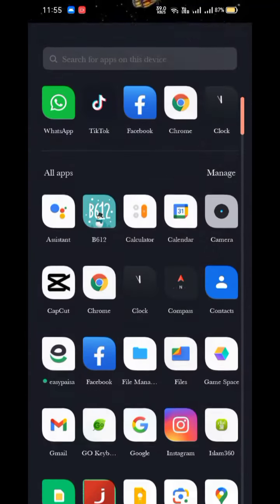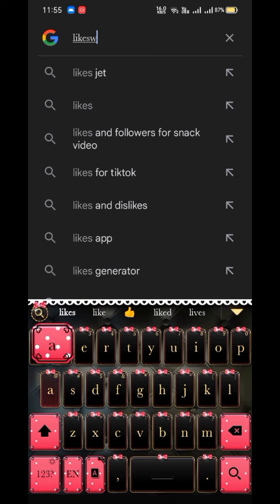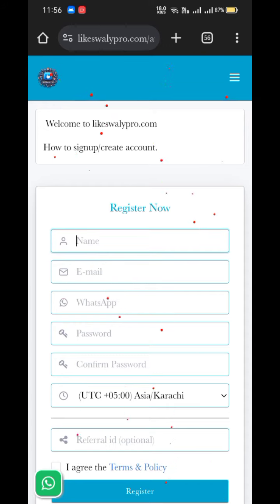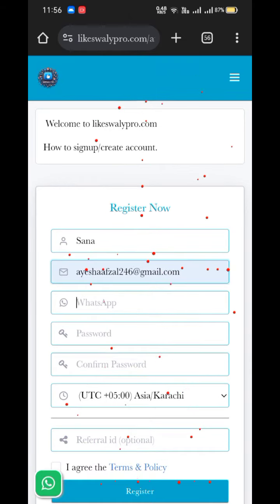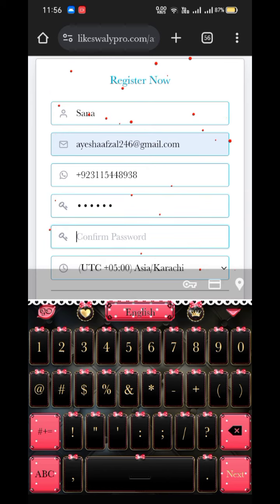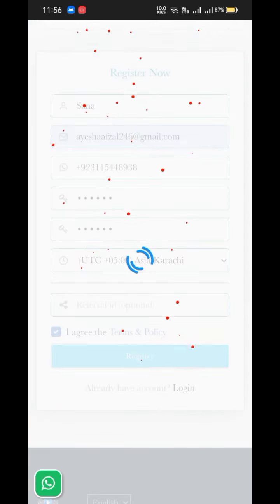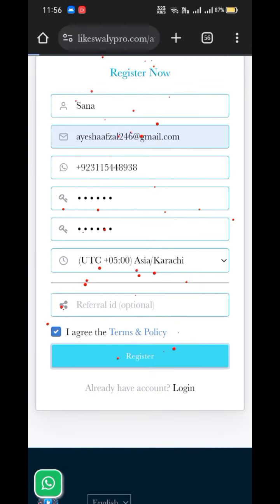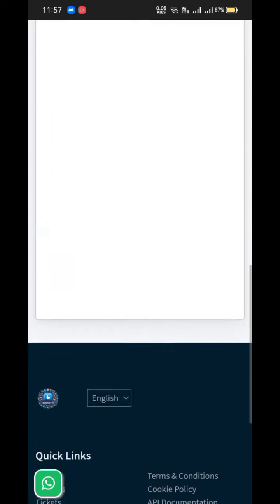Master the Art of Signing Up on Likeswalypro.com with This Step-by-Step Guide! In English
🌟 **Welcome to likeswalypro.com - Your Gateway to Social Media Brilliance!** 🌟

Embark on an exciting journey to amplify your online presence with our step-by-step guide on creating an account on likeswalypro.com! 🚀✨

🔥 **Video Highlights:**
🚀 Discover the seamless process of signing up on likeswalypro.com.
🌐 Unlock the power of our cutting-edge features for social media success.
💡 Gain exclusive insights on maximizing your account for optimal results.

✨ Lightning-fast registration process.
✨ Access to a plethora of SMM services.
✨ Elevate your social media game with our expert tips.

🚨 **Don't Miss Out! Your Social Media Revolution Starts Here!**

💻 **Ready to Dive In? Create Your likeswalypro.com Account Now!**
Visit likeswalypro.com and take the first step towards social media supremacy!